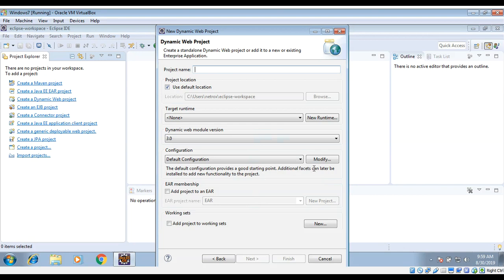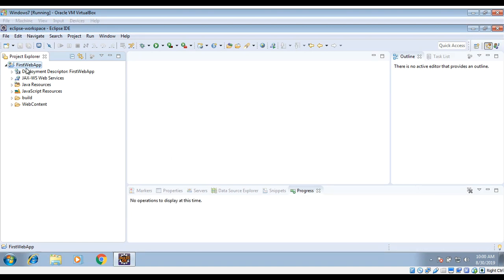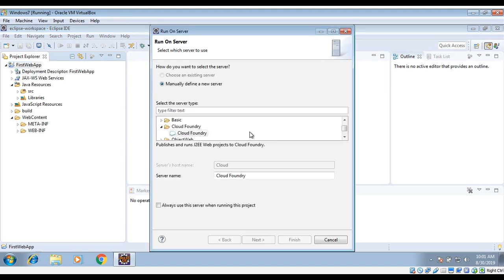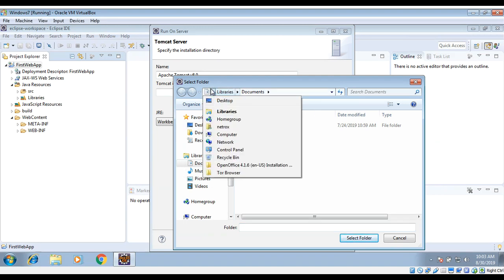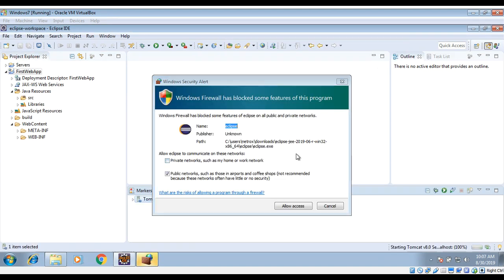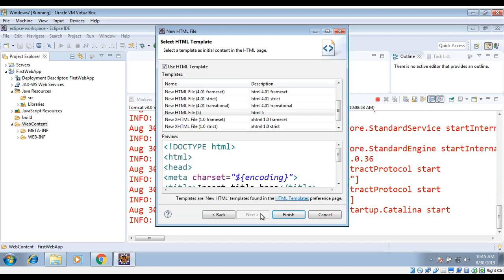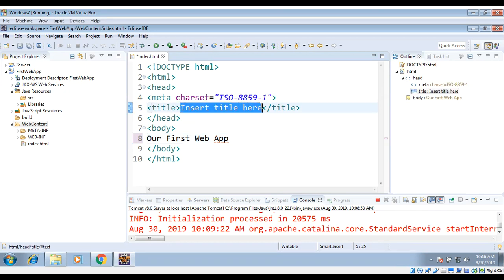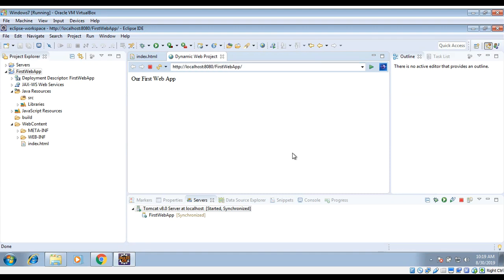Creating A Java EE Dynamic Web Project In Eclipse IDE and Install Tomcat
In this video we will learn to create Java EE dynamic web project in Eclipse IDE and also download and install Tomcat web server.